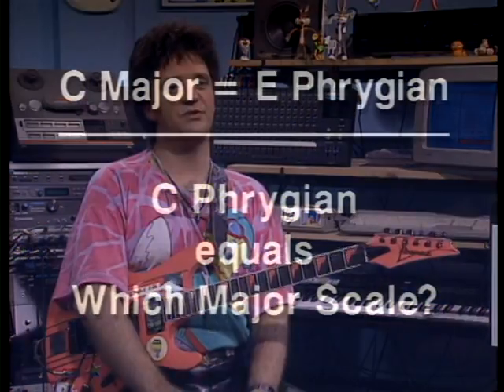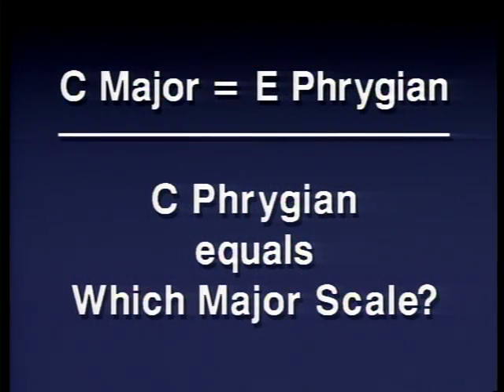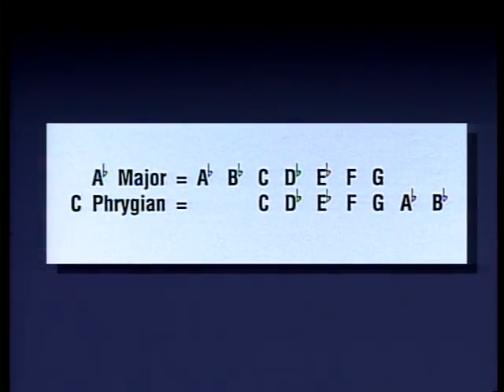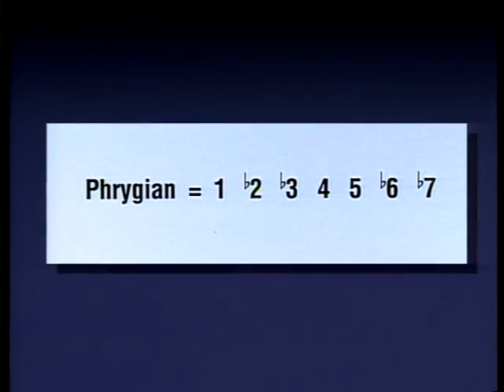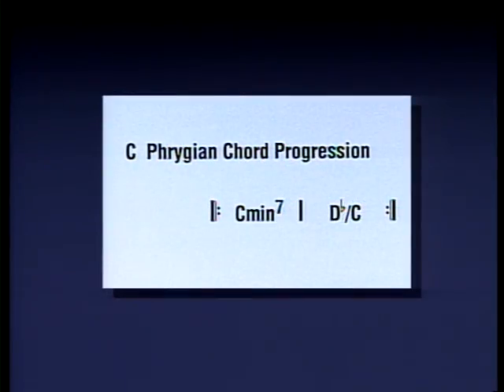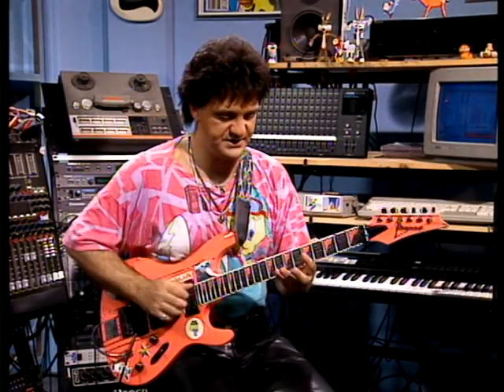3 Phrygian Mode